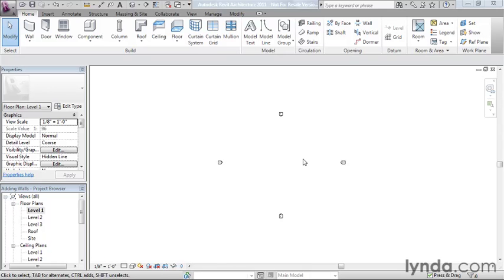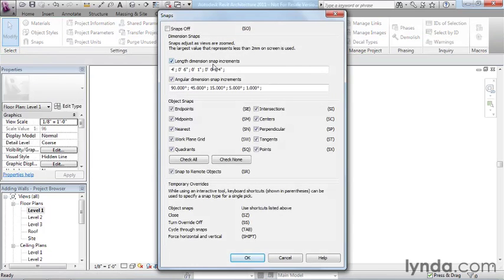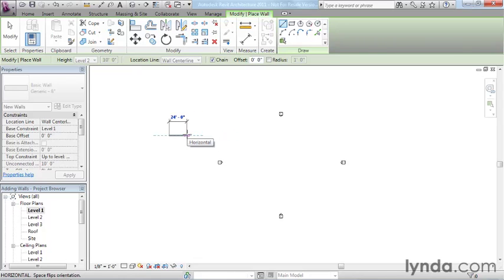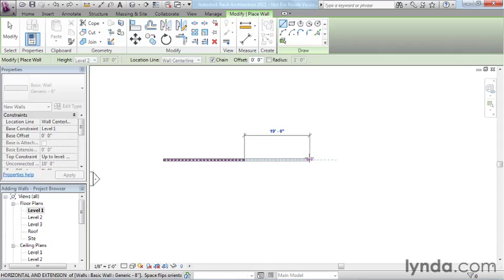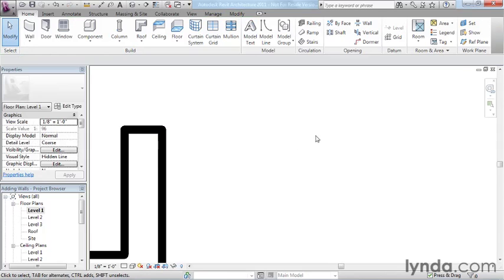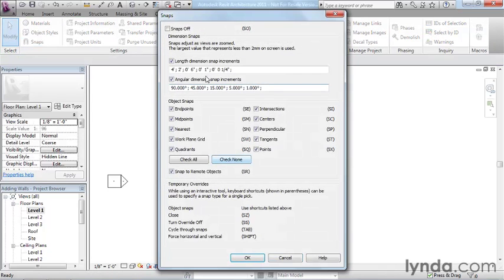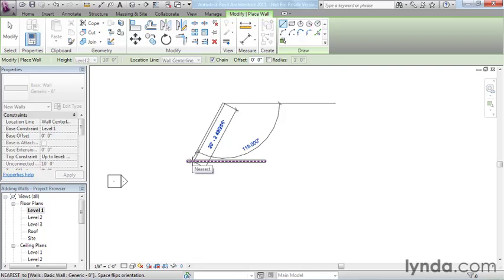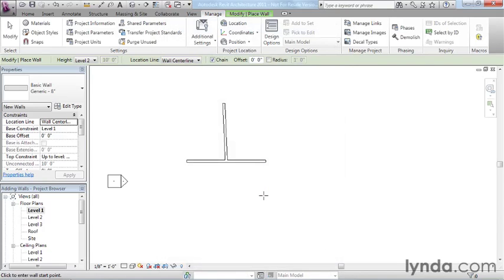0402 Using snaps